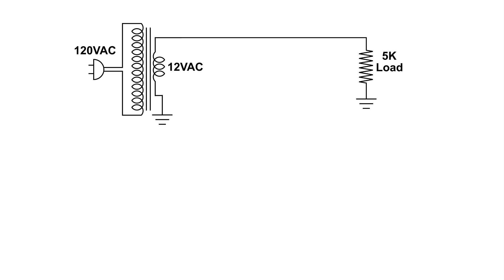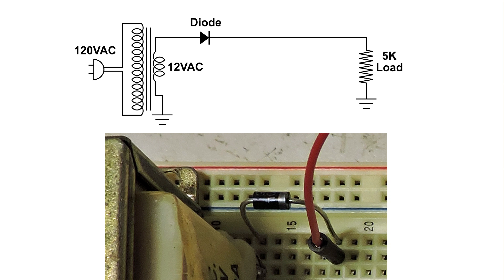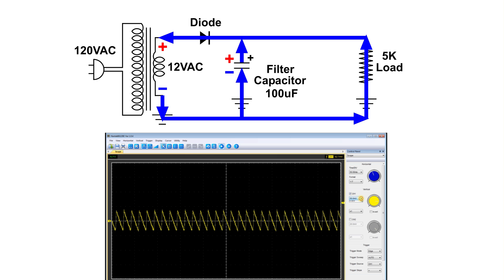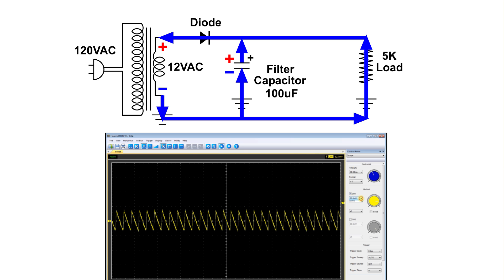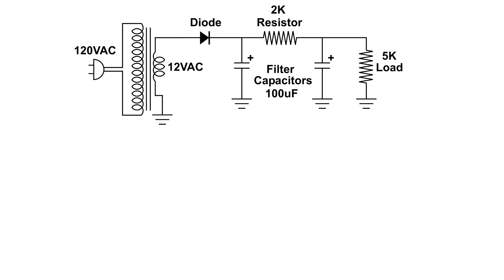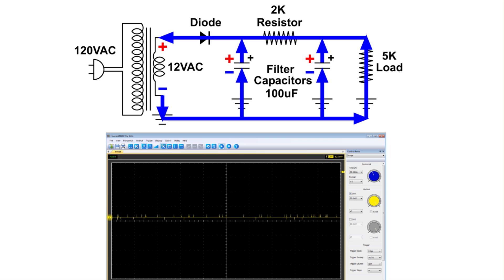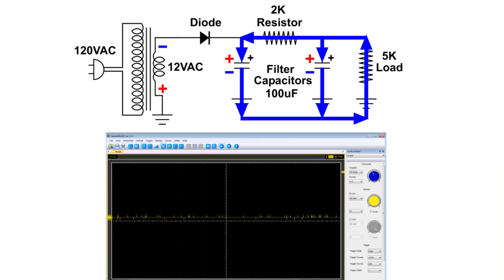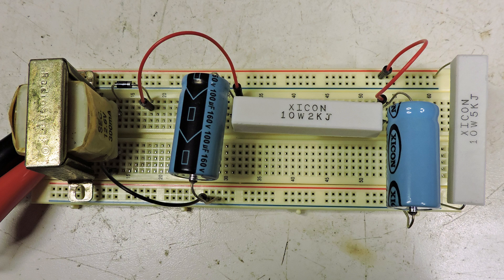Half Wave Power Supply build and demo